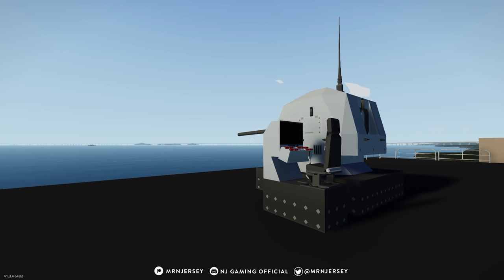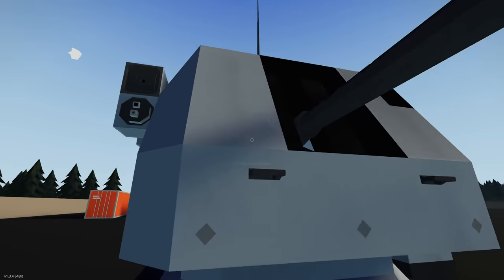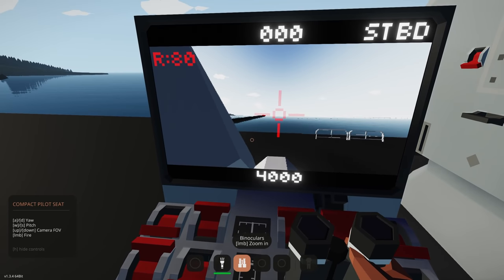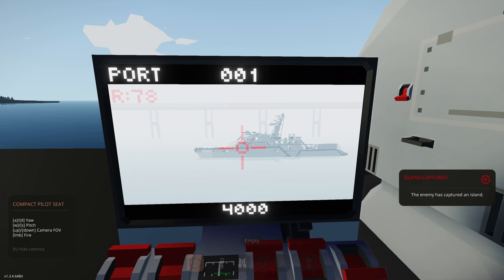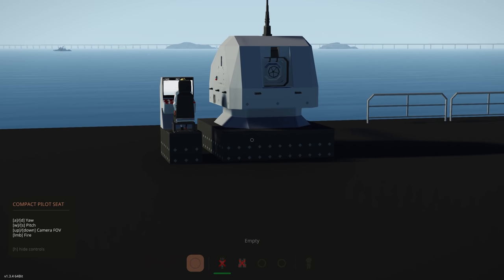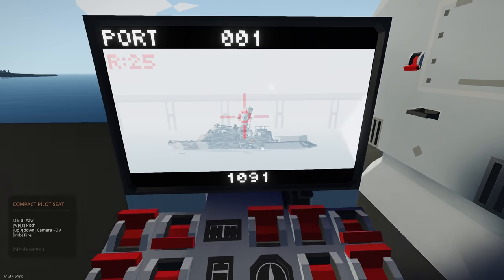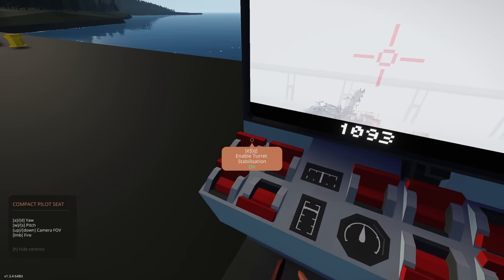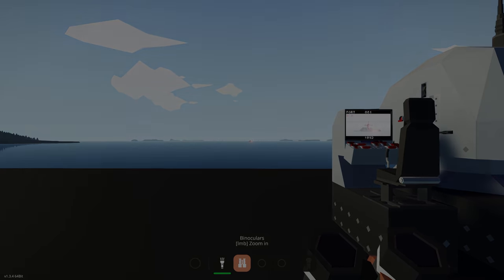76mm NAVAL GUN!! - Search & Destroy Weapons DLC - Stormworks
Join NJ in this video where checks out this cool 76mm Naval Gun in the Search & Destroy Weapons DLC for Stormworks!!